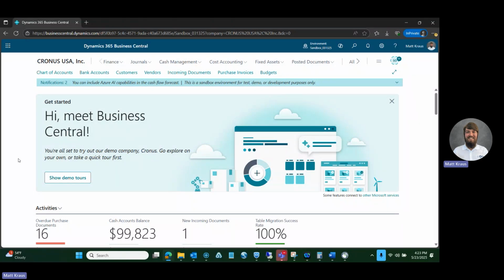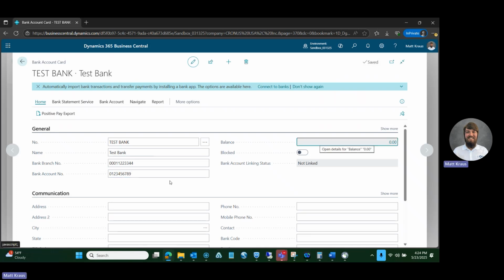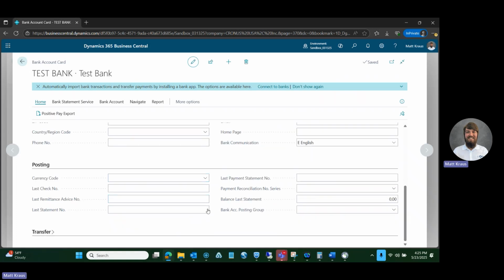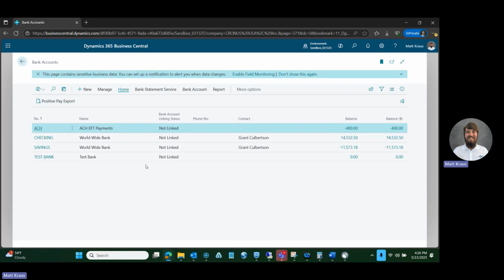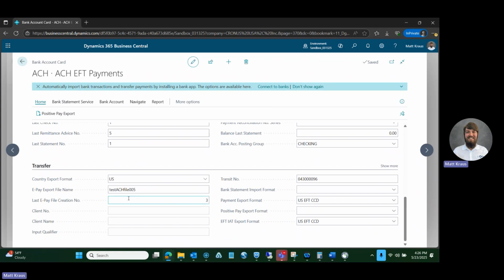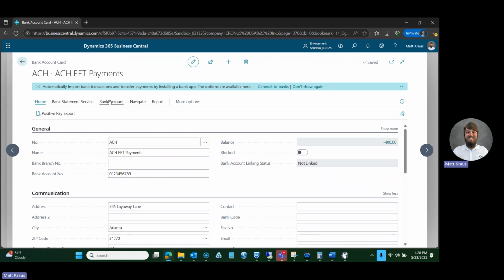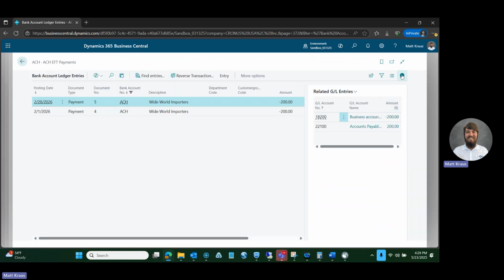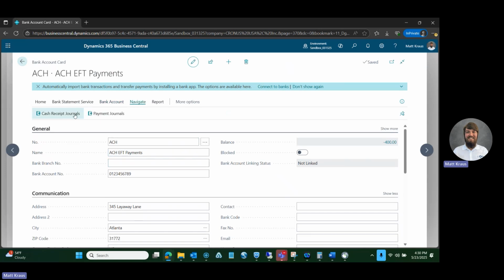Setting up a New Bank Account in Business Central | Quick Tutorial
In this video, Matt walks you through how to set up a new bank account in Business Central so you can manage payments, reconcile transactions, and keep your financial records accurate. Learn the full setup process, including entering bank details, linking accounts, and configuring posting options in Dynamics 365 Business Central.

What you’ll get from this tutorial:
- Step-by-step instructions for adding a new bank account
- Configuring account posting and payment options
- Tips for smooth bank reconciliation and transaction management
- Best practices for managing bank accounts in Business Central

This tutorial helps you set up bank accounts quickly and accurately.